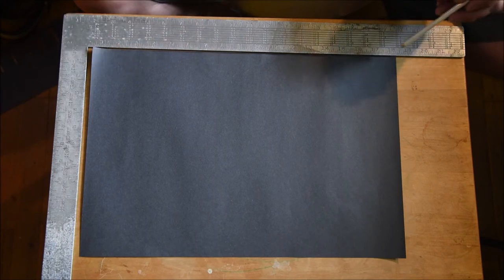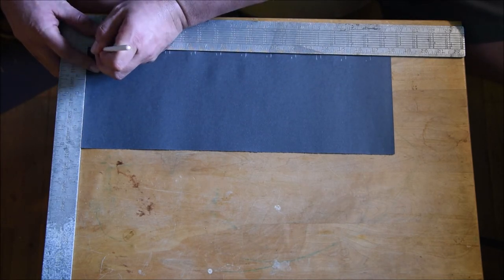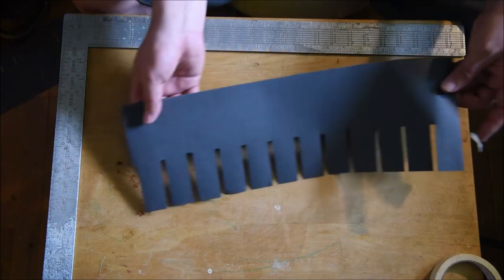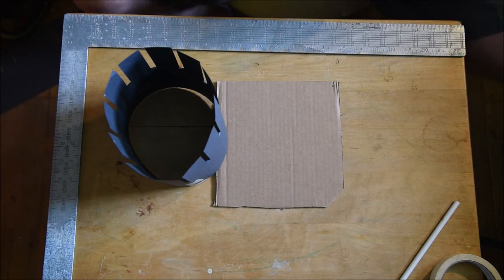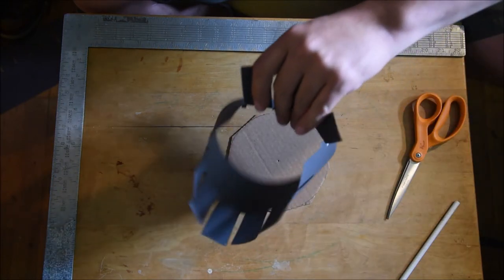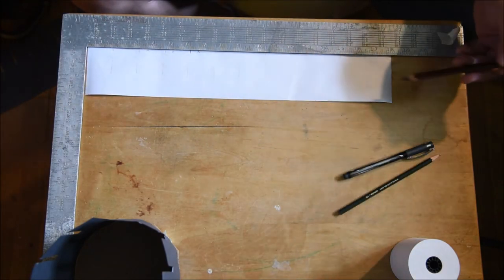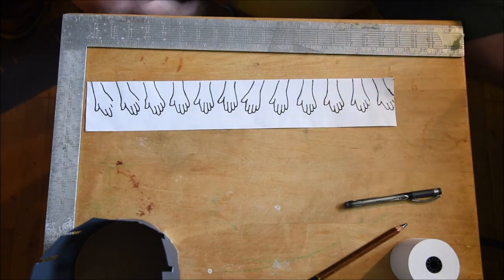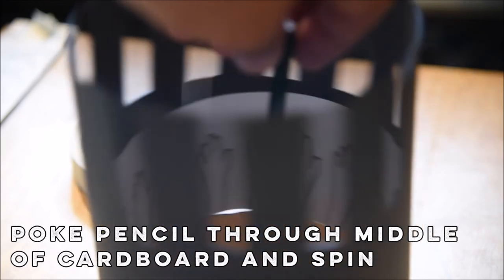Zoetrope Machine Project with Arts Corps TA Adam Collet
Have you ever wondered how animation works? In this project we’ll make a simple machine that we can use to make a very simple animation.